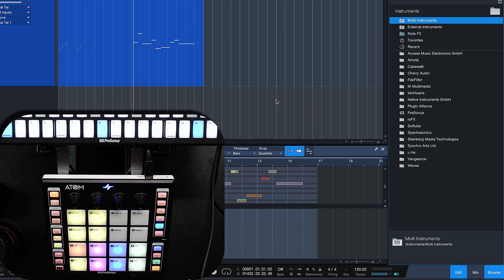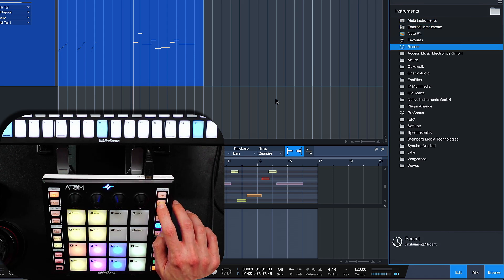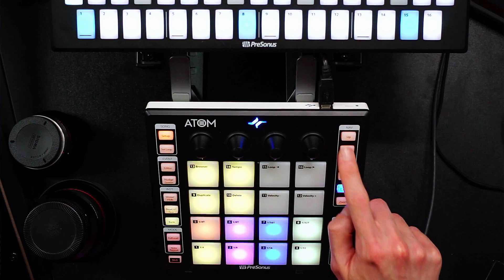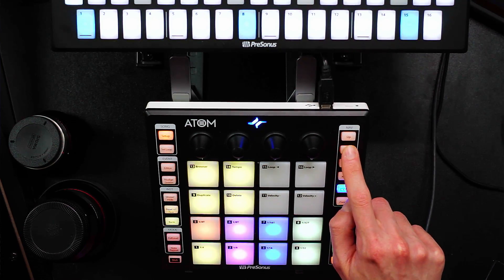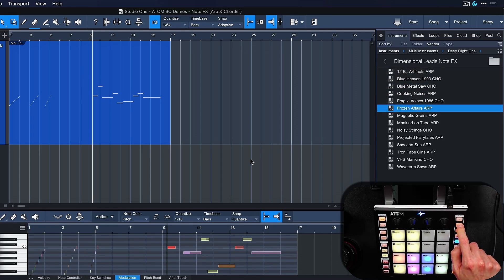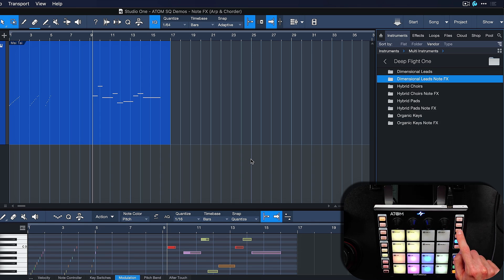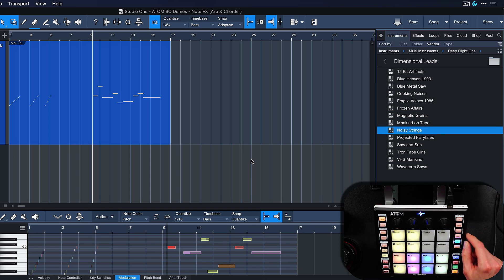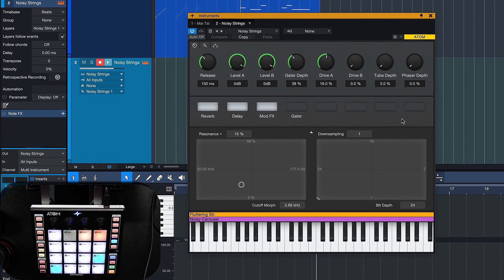New in Studio One 5.1: Improved Navigation Features for ATOM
We have updated ATOM's browser navigation power in Studio One 5.1. You may just stop using your mouse!

Studio One 5.1 is a free update to PreSonus Sphere members, or anyone else who owns Studio One 5—Artist or Professional editions. Fire up Studio One and click "Check for Updates" to get it!